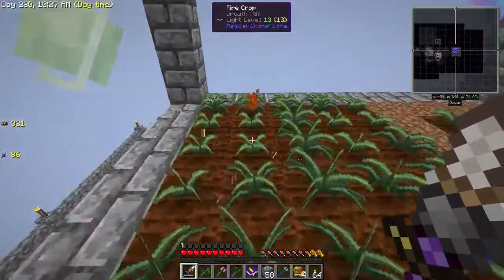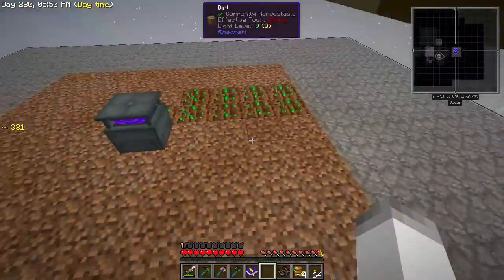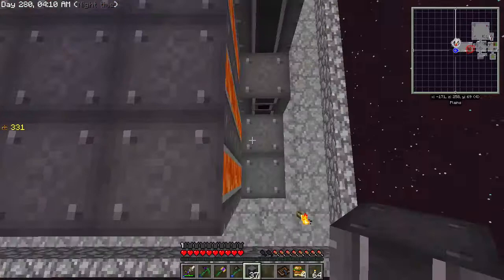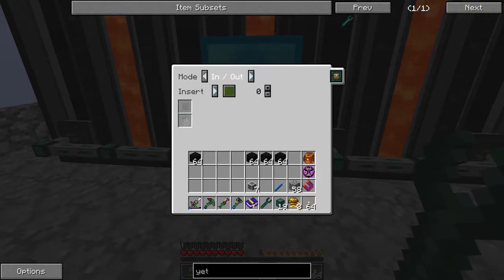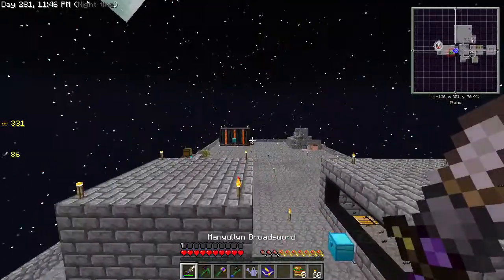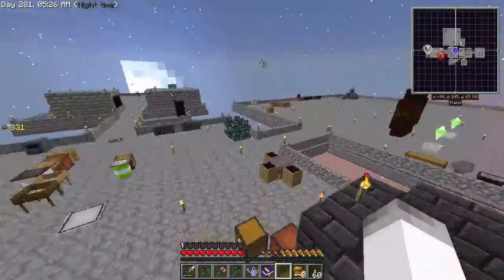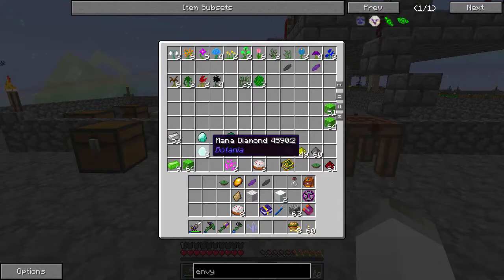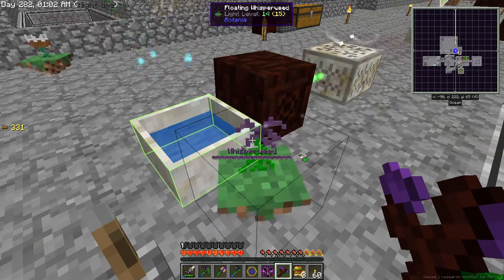Sky Factory -- Episode 57: Whisperweed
In this episode, we make the Coke Oven, get a wheat farm going, and start preparing to do more Thaumcraft and Botania!

Sky Factory 2.5 is a skyblock world with a bunch of fun mods!  Get it on the Feed the Beast Launcher